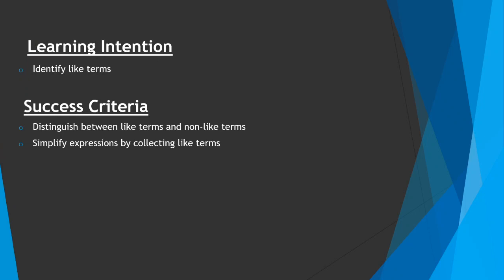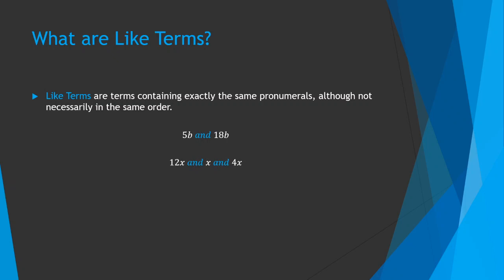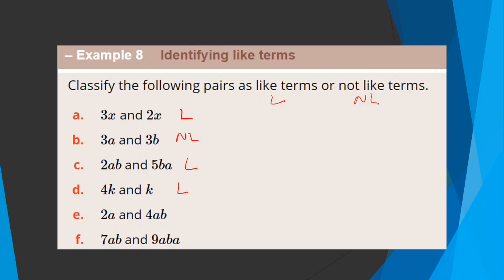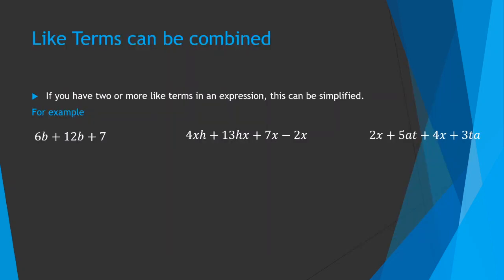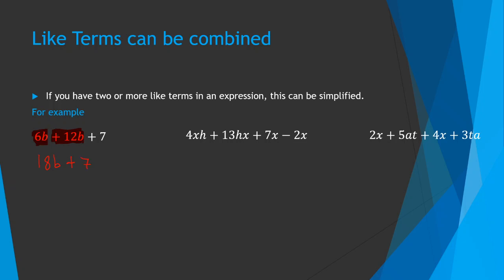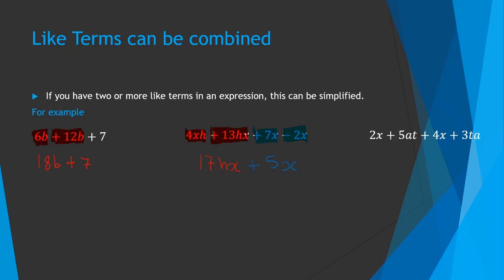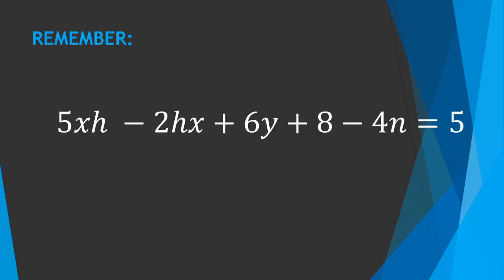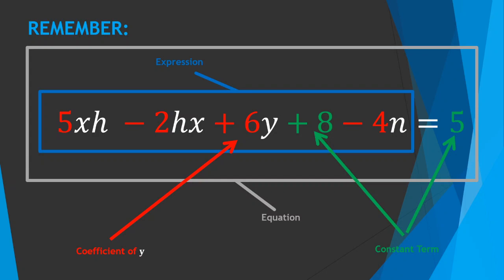Like Terms (Exercise 5D)